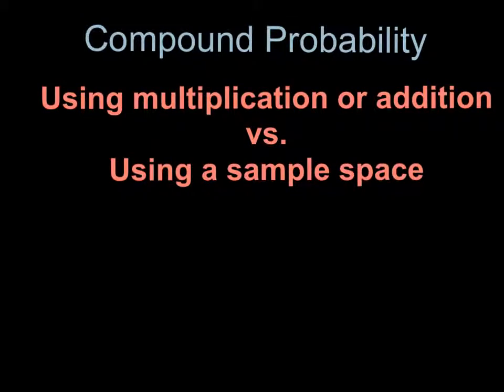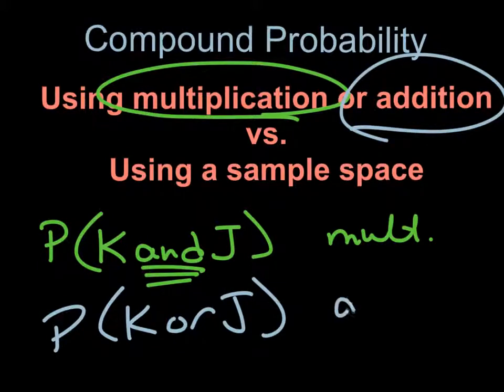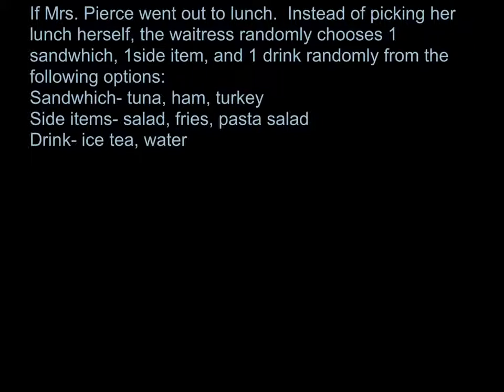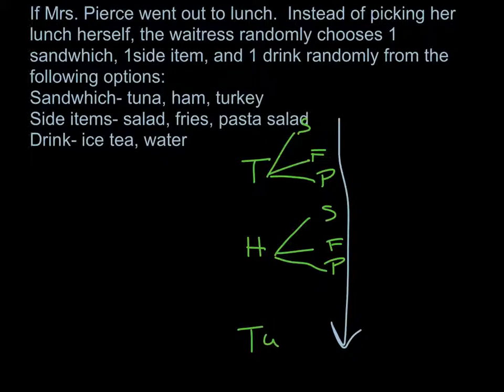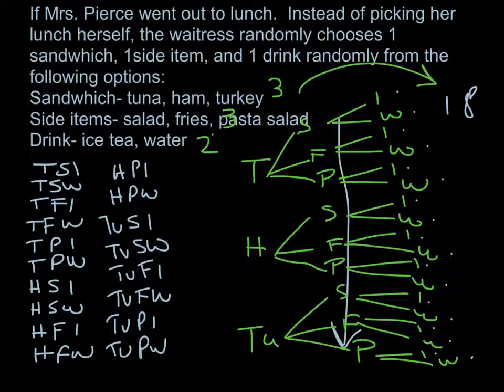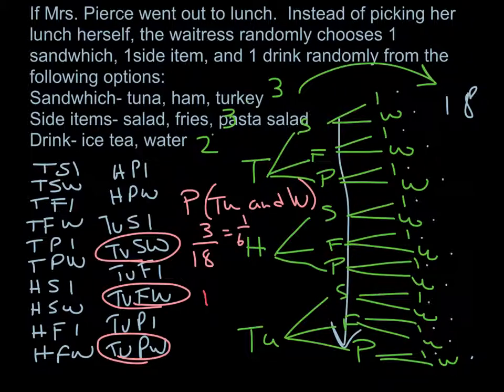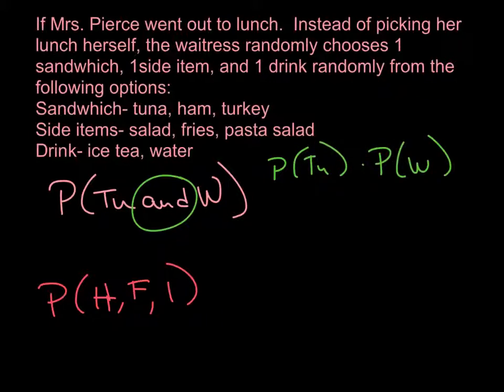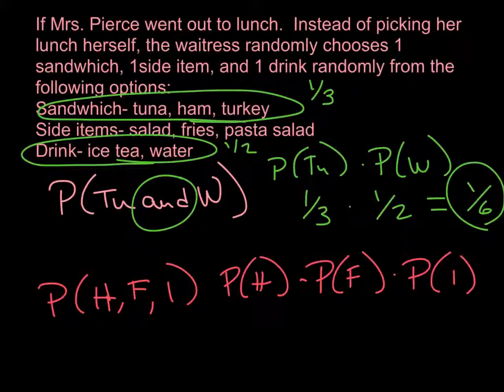Compound Probability - SS vs Rule